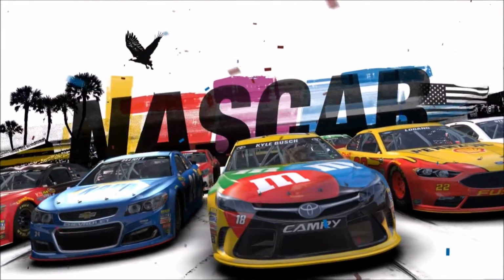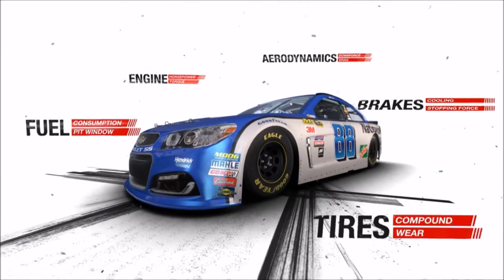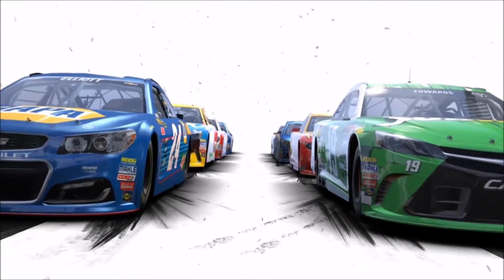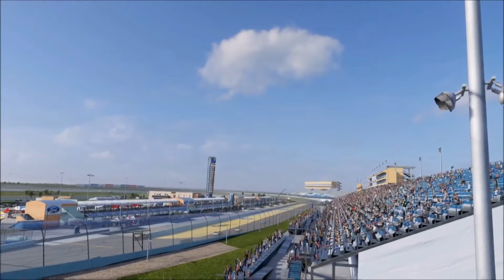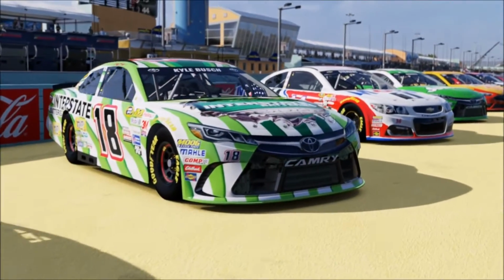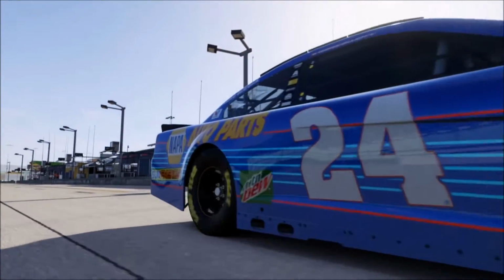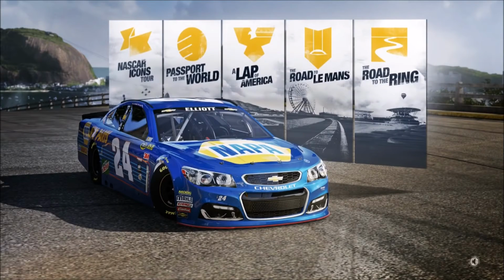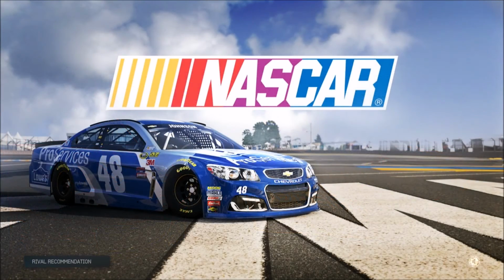Forza Motorsport 6 | NASCAR Expansion First Race HD